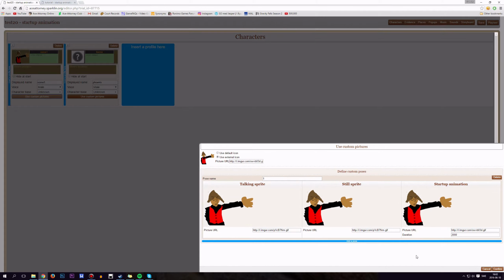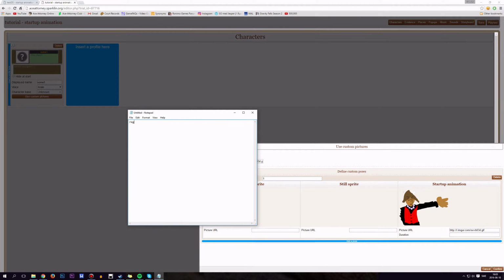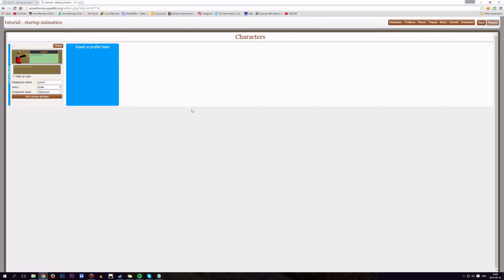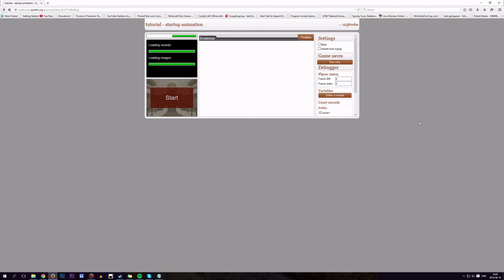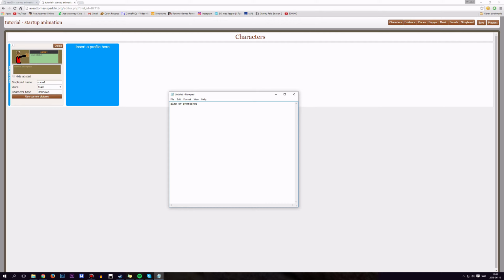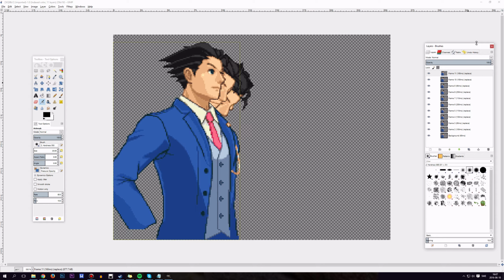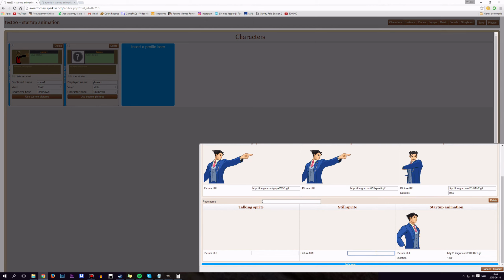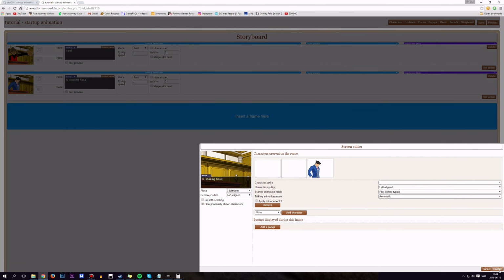Ace Attorney Online Tutorial (to Ryoko) - Start-up animation